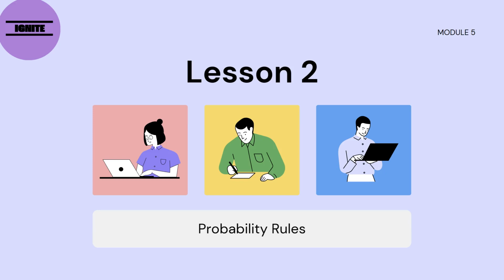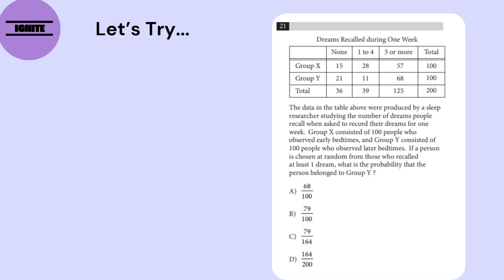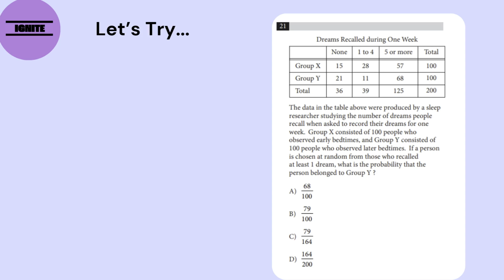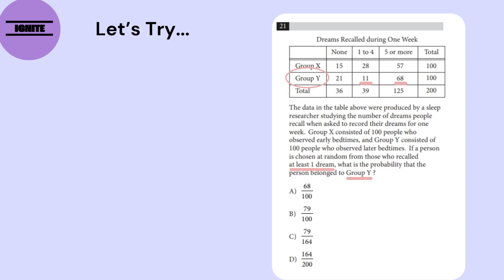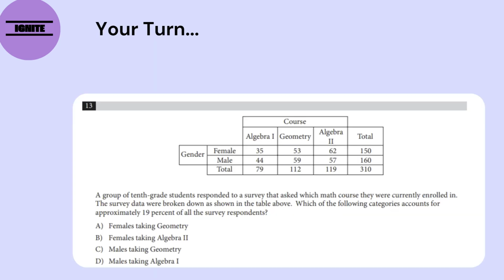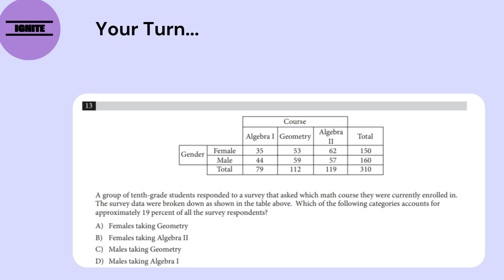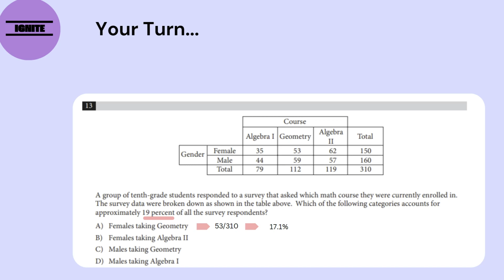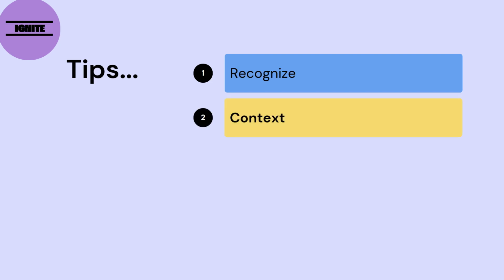Probability Rules ~ Module 5: Lesson 2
Explore the realm of Probability Rules in Module 5: Lesson 2 of our SAT Mastery Course. Master the principles of probability and unlock the secrets behind calculating likelihood. Let's navigate the probabilities together! 🎲📊